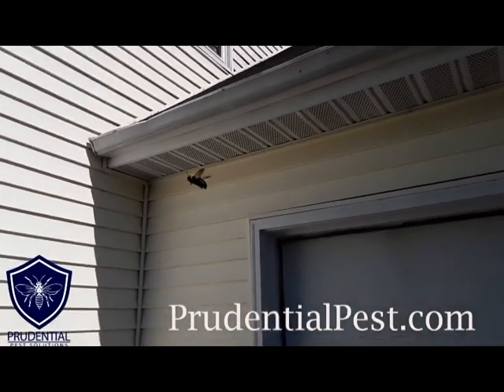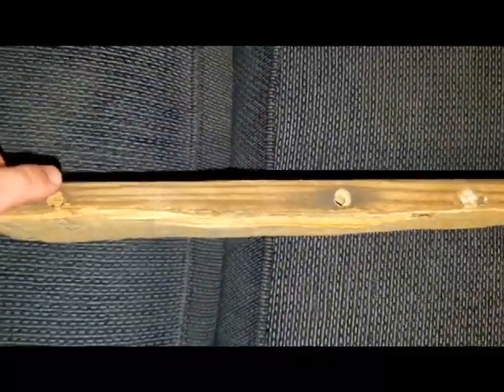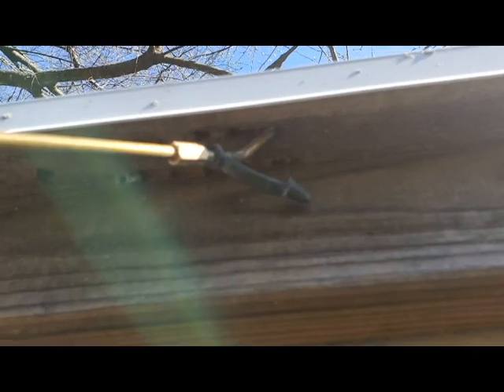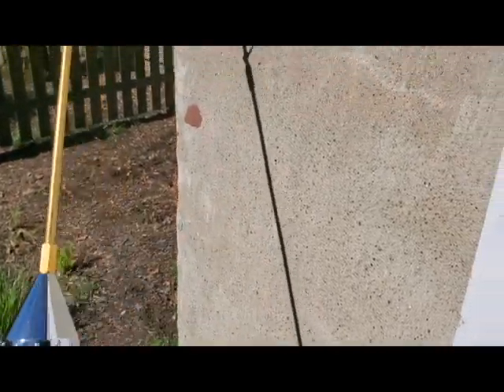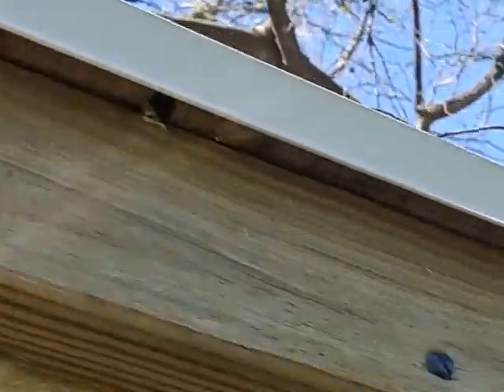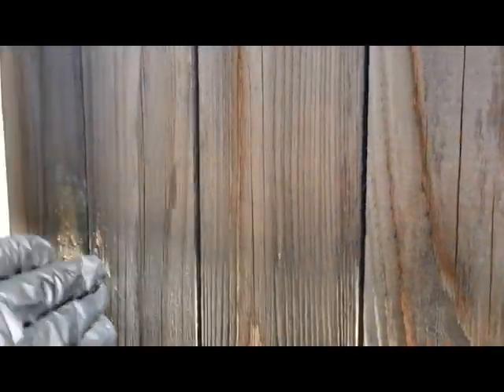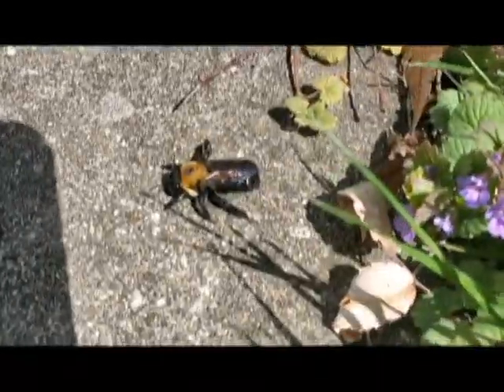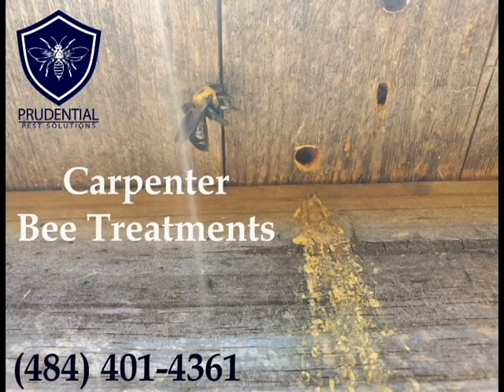How to treat for carpenter bees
Carpenter Bees are wood destroying insects that bore into wood.  Most of the time, carpenter bees will attack and damage untreated, and unpainted wood.  They will drill 1/2" holes into the wood and build elaborate, and long tunnels and channels into the wood.

Effectively treating for carpenter bees involves finding the exit holes and treating each and every hole with an insecticidal dust.  We use a product called Tempo dust which is a synthetic pyrethroid.

Using a dust to treat the carpenter bee holes is vastly superior and more effective than using a spray or aerosol product.  Dust will permeate the hole and voids and last a lot longer than sprays and aerosols.

If you live in South Eastern or South Central Pennsylvania and have a wood destroying insect issue, get in touch with us.